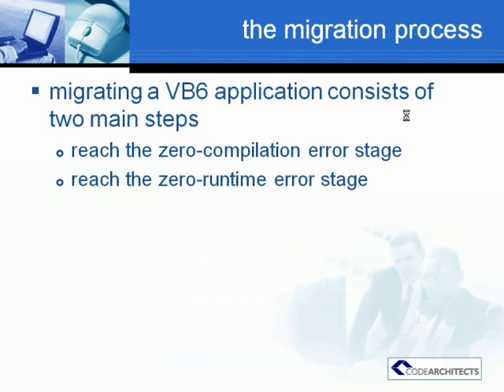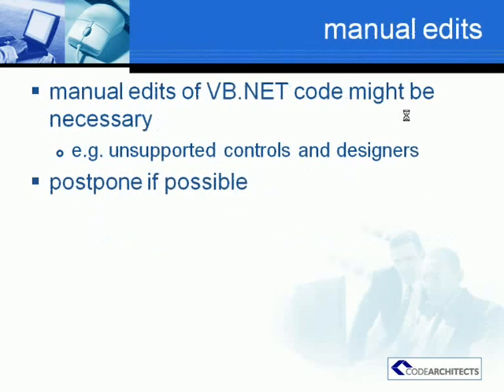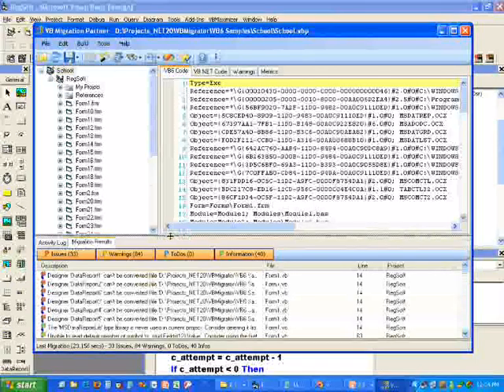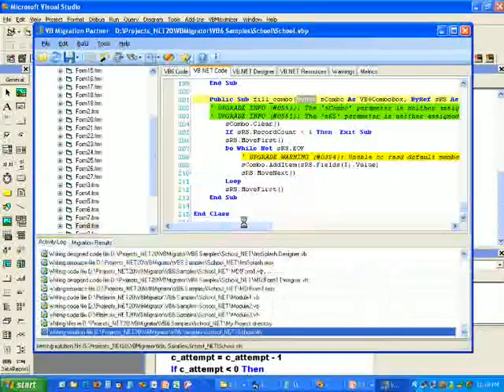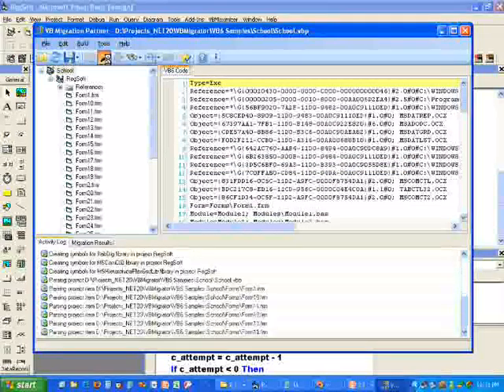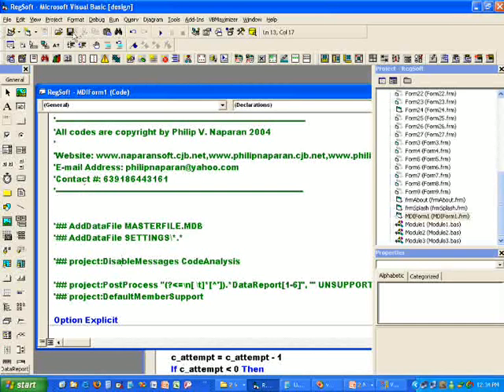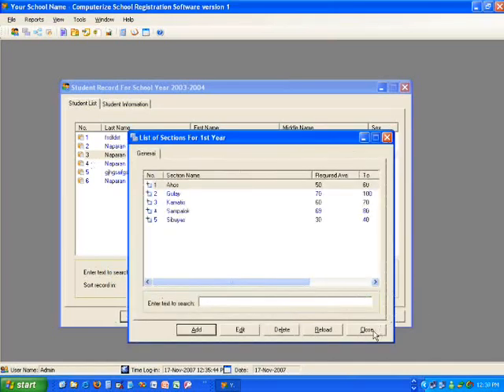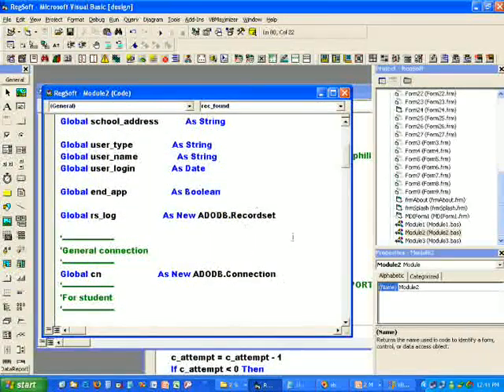VB Migration Partner (convert-test-fix)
Example of using the VB Migration Partner to convert VB6 application to VB.NET application